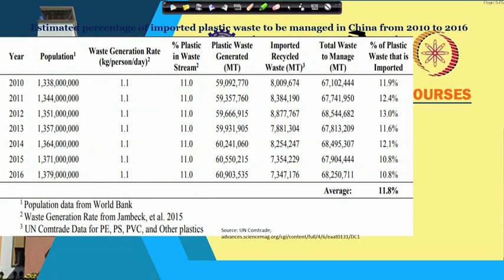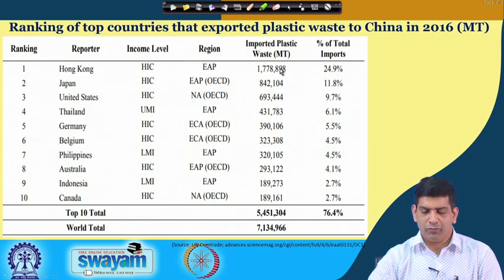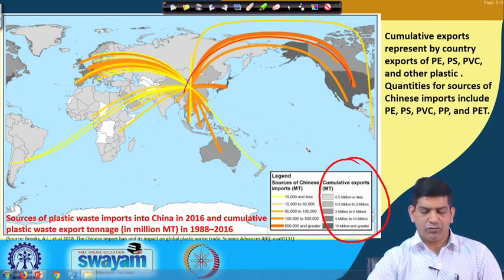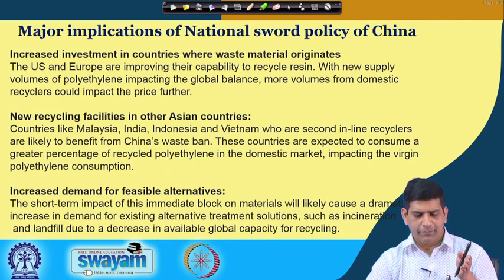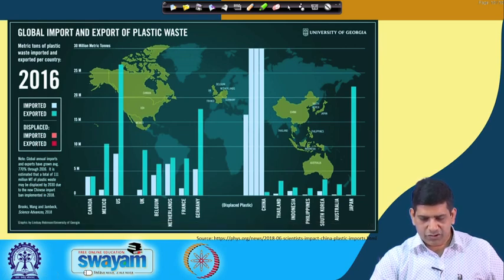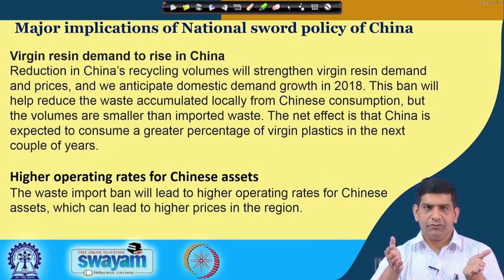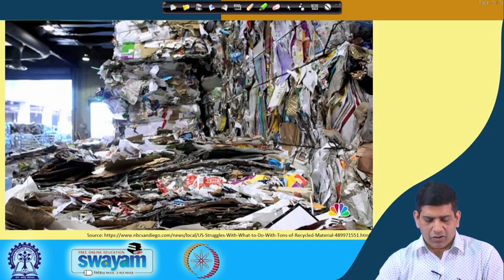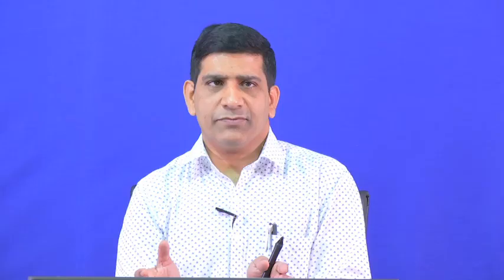Lecture 19 : Plastic Bans - China Sword Policy Impacts